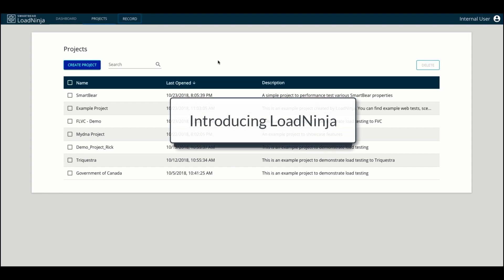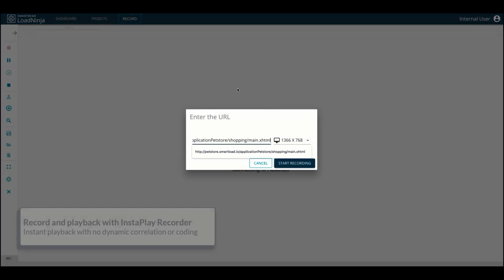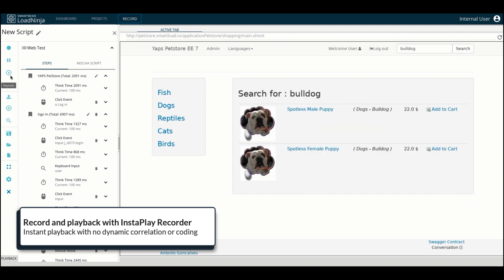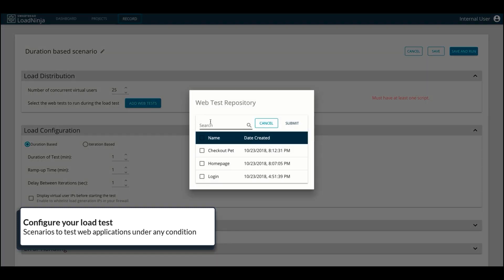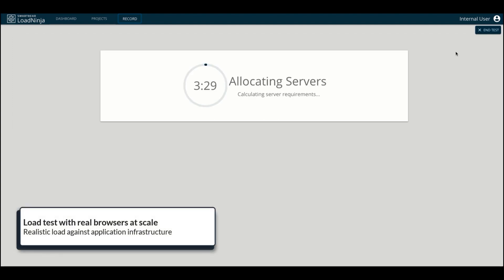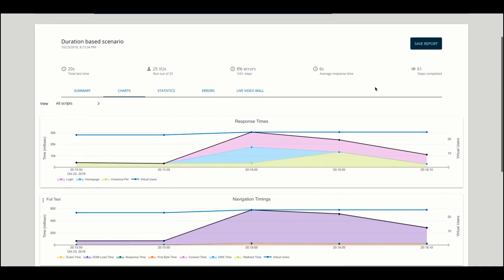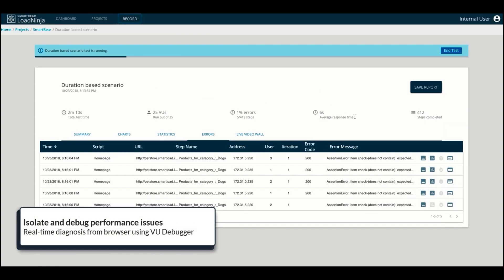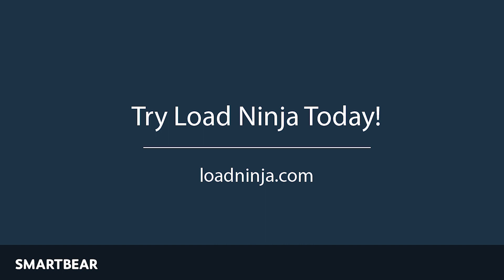What's LoadNinja? SaaS Load Testing Tool Overview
LoadNinja is a Performance Testing Tool by SmartBear. Our SaaS load testing tool helps teams cut down their load testing time by over 50% by recording and replaying test scripts in minutes, running load tests in real browsers, debugging in real-time, and providing performance metrics right from the browser